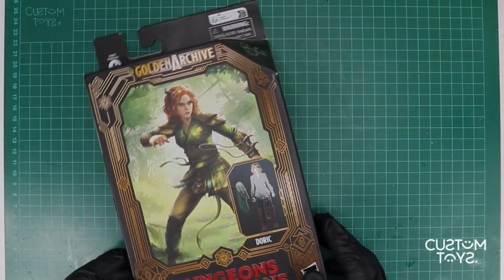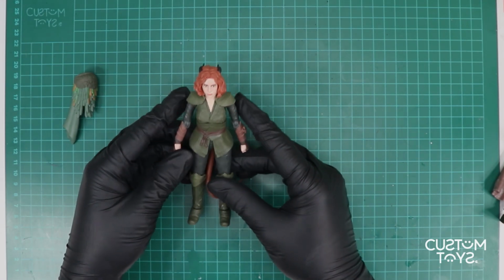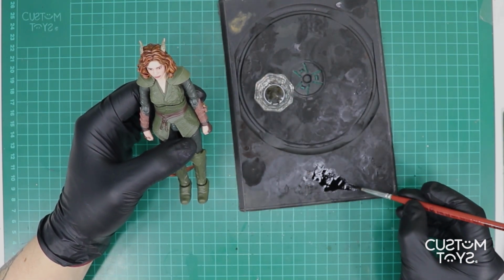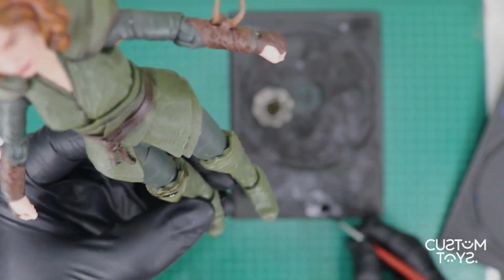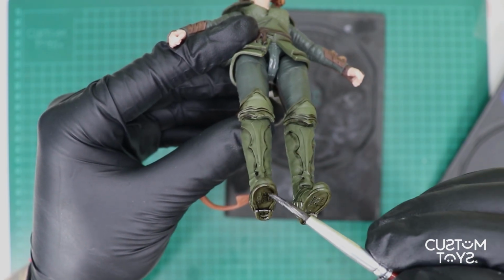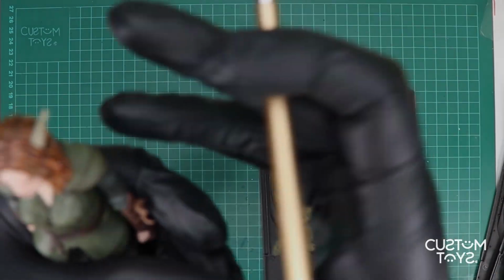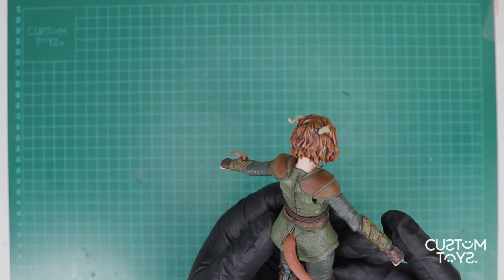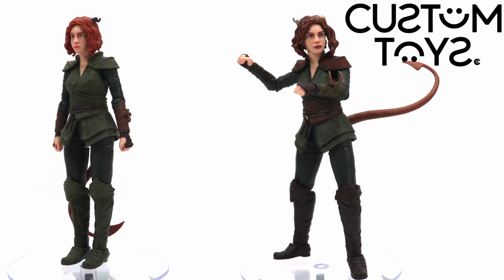Hasbro Dungeons and Dragons Honor among thieves Doric UNBOXING REPAINT REVIEW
Hasbro Dungeons and Dragons Honor among thieves Doric UNBOXING REPAINT REVIEW. Action figure CUSTOM REVIEW, Sofia Lillis, Dungeons and Dragons Honor Among Thieves Movie, tutorial, art, DIY, action figures, crafts, bricolage, cosplay, action figures collectibles, customization and creative process.

0:07 Sketch
0:32 Intro
0:47 Unboxing
1:45 Analysis
3:05 Face paint
3:51 Fixxing the Hair
4:15 Painting the suit
9:28 Painting the chest piece and gauntlets
13:17 More wash
14:09 Final Analysis
14:34 Final results